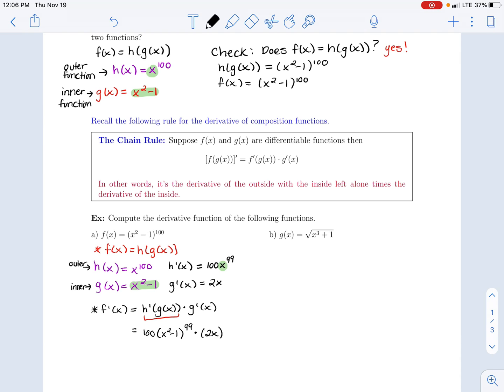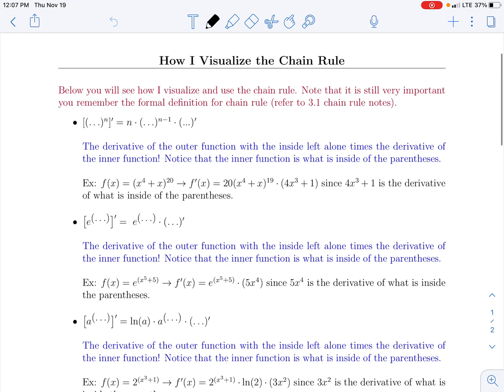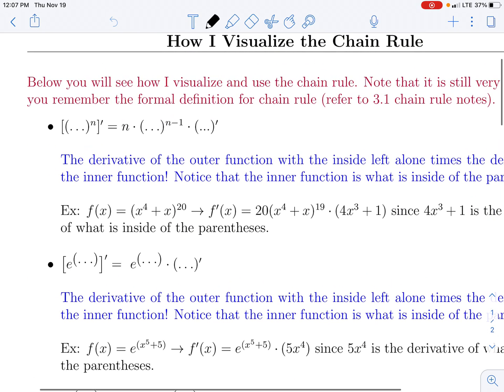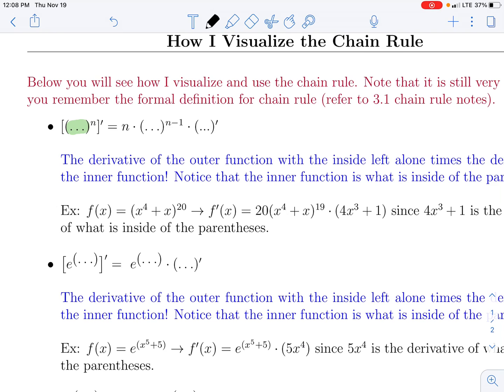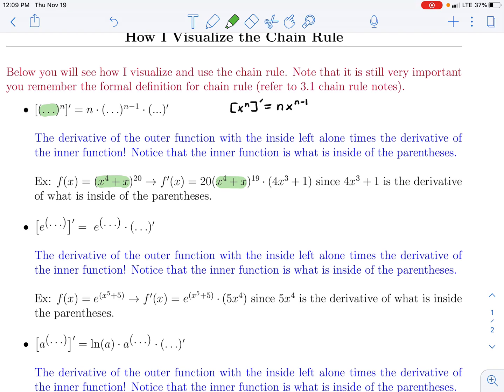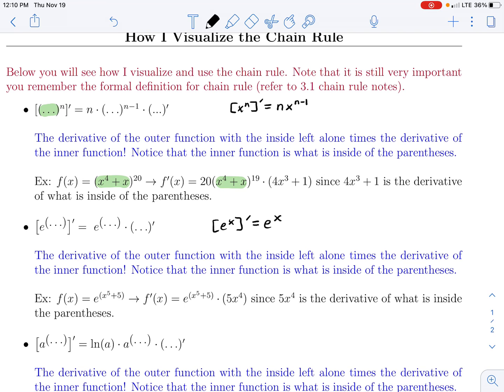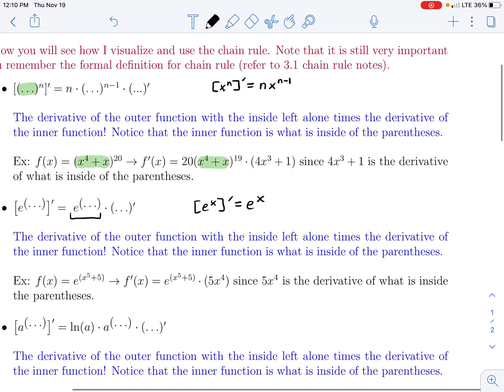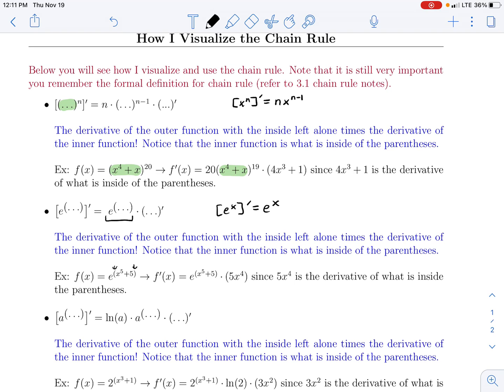Chain rule part 2